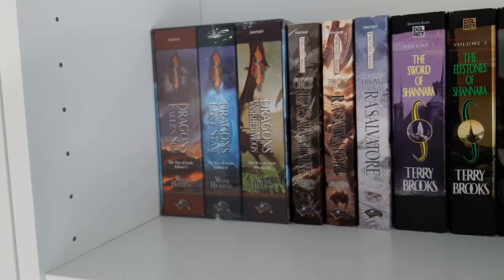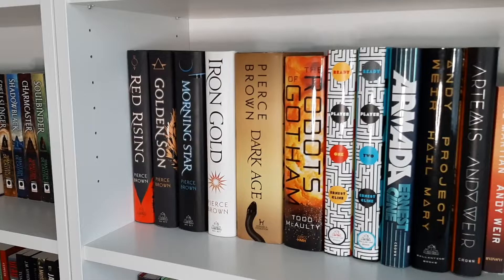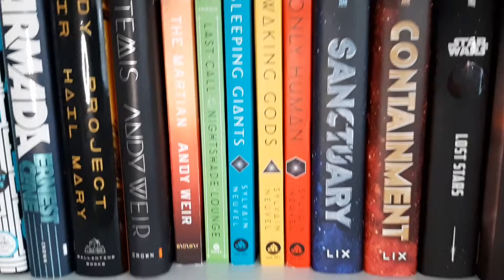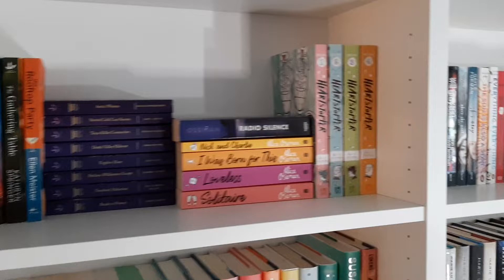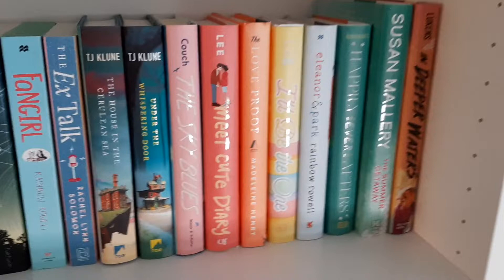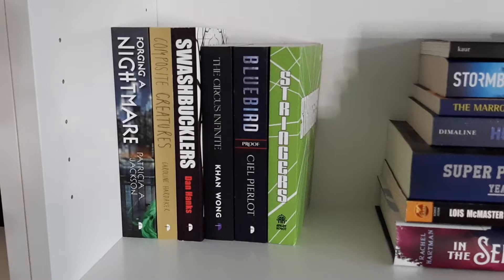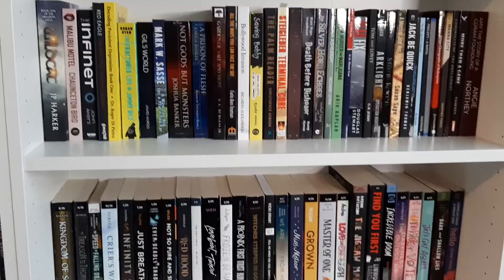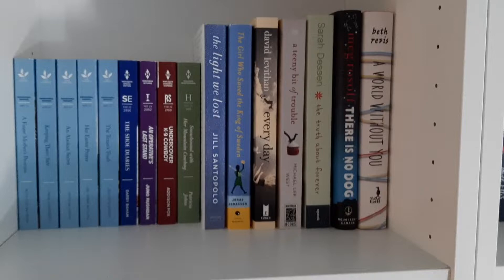Book Haul + New Bookshelf Tour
They are here!! My new white bookshelves are finally set up and ready for me to show you. I'm so excited to do this bookshelf tour with you and let you see all my books!

Amazon Wishlist